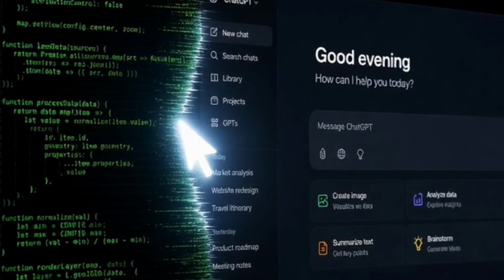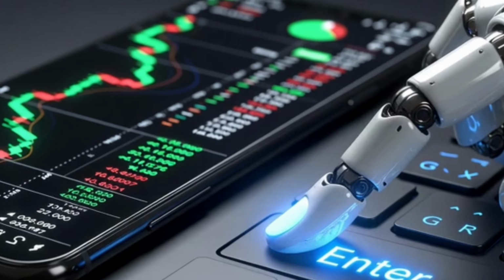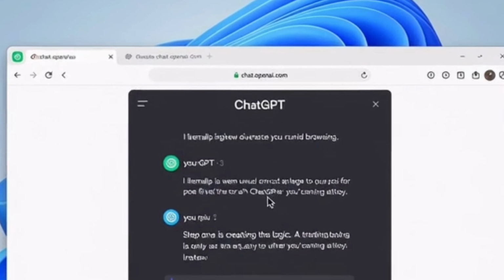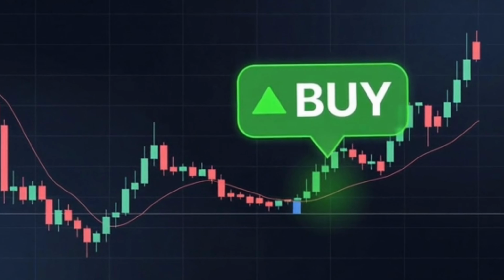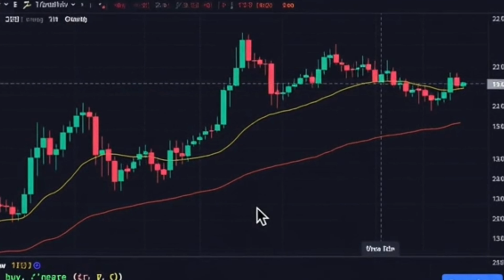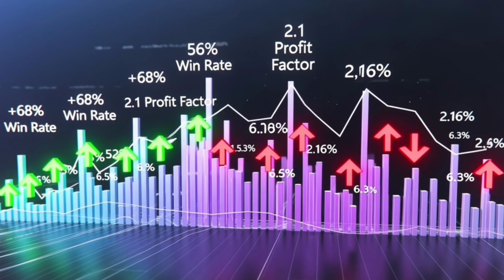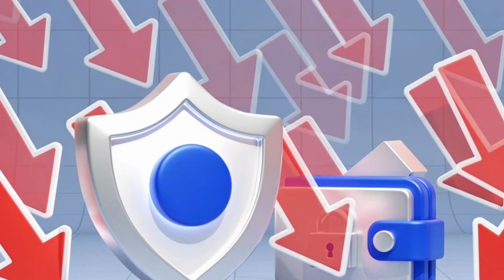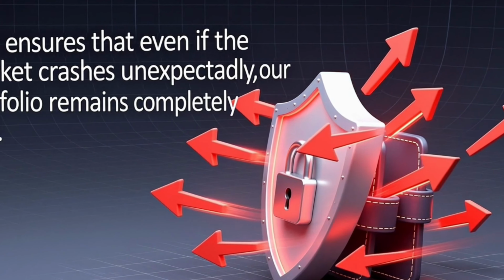ChatGPT Trading Bot Tutorial for Beginners | Full Setup Guide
🚀 Want to build your own AI-powered trading bot without writing a single line of code?
In this step-by-step tutorial, you'll learn how to use ChatGPT, TradingView, and free automation tools to create a fully automated trading bot from scratch.

✅ Beginner-friendly walkthrough
✅ Free tools only
✅ Works for crypto and stock markets
What You'll Learn:
✔ How to generate a trading strategy using ChatGPT
✔ How to create Pine Script code instantly
✔ How to test your strategy in TradingView
✔ How to automate trades using webhooks
✔ Essential risk management settings